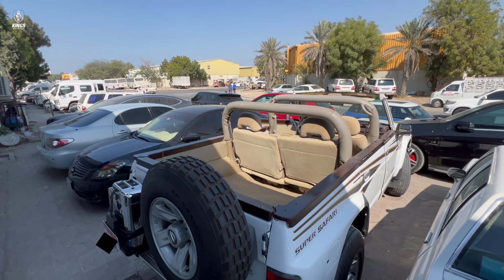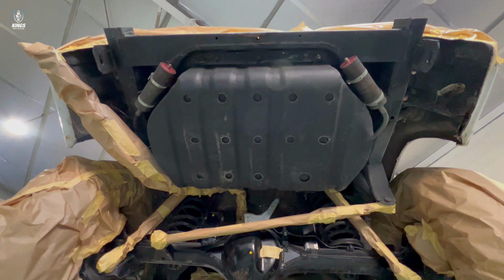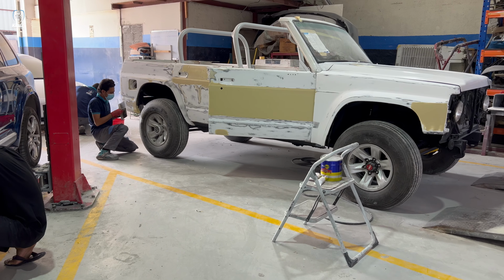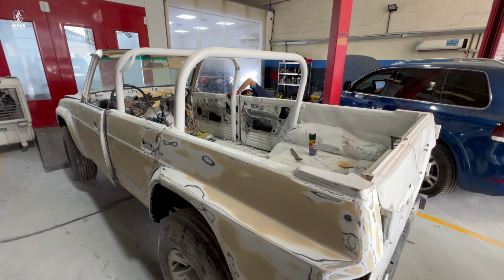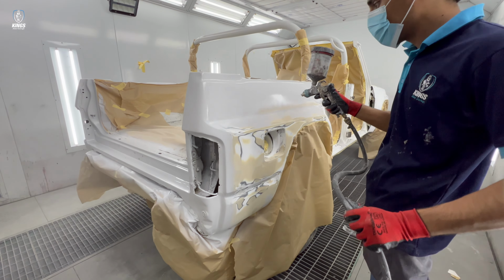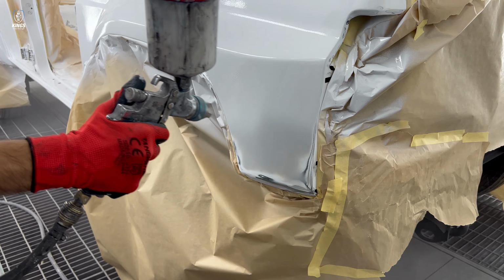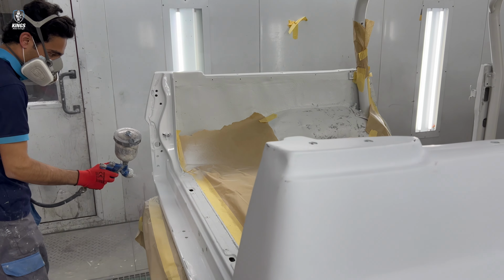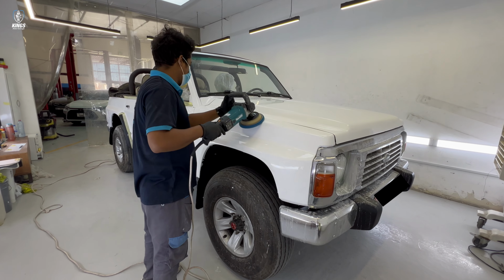From Rust to Royalty! | Nissan Patrol Gets a Fresh Paint Job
•    Full body restoration process
 • Detailed paintwork and polishing
 • Before and after shots that show the     amazing transformation